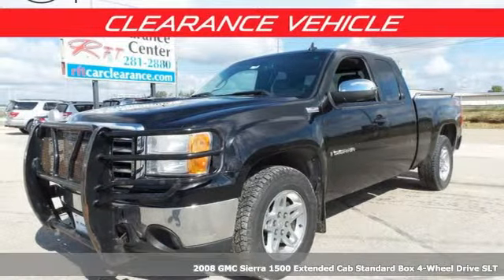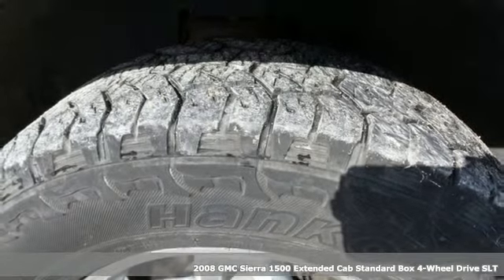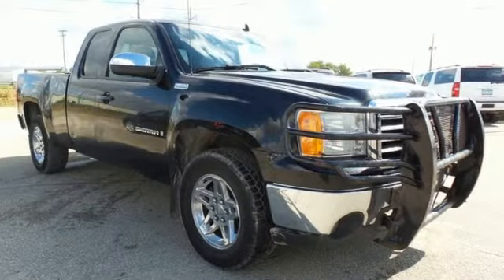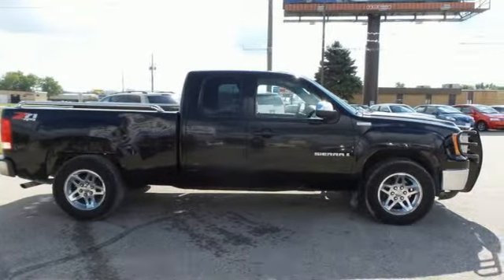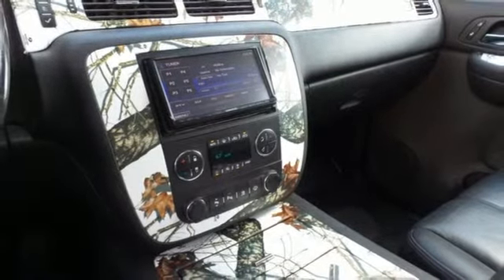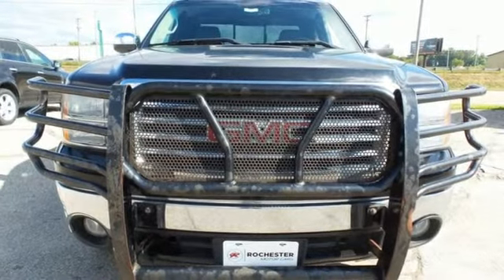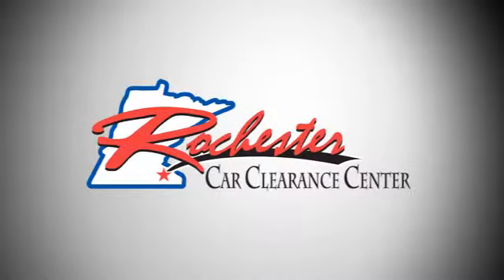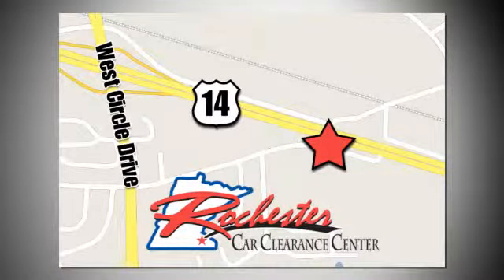2008 GMC Sierra 1500 Rochester Winona, MN KC17836 - SOLD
Year: 2008
Make: GMC
Model: Sierra 1500
Trim: SLT
Engine: Vortec 5.3L V8 SFI Flex Fuel
Transmission: 4-Speed Automatic with Overdrive
Color: Black
Interior: ebony
Mileage: 205910
Stock #: KC17836
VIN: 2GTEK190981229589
Recent Arrival! Sierra 1500 SLT Stealth Gray Metallic Clean CARFAX.

Tune-Ups
Transmission Service
Brake Service
Performance Parts
Factory Wheels

Address:
2980 HWY 14